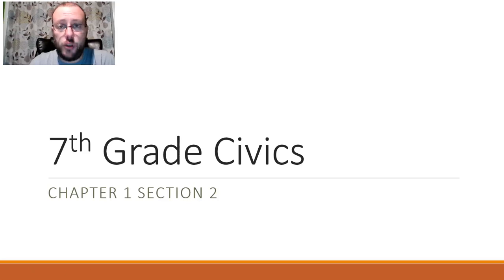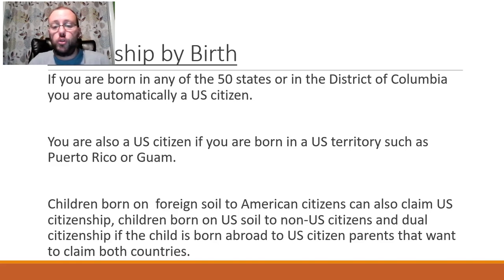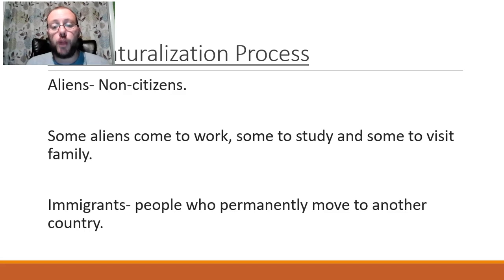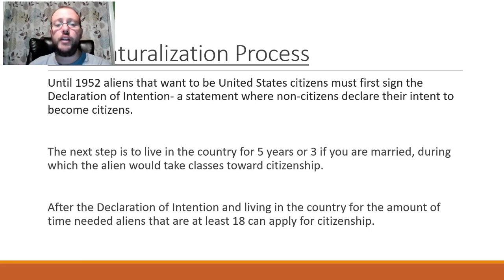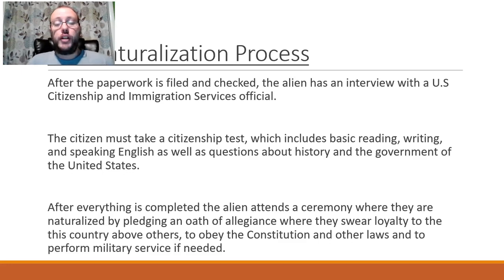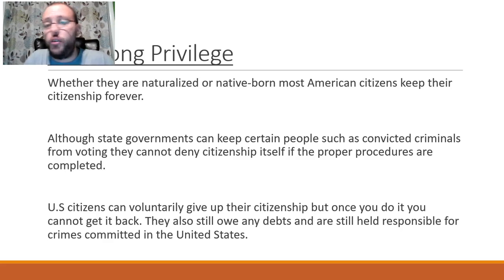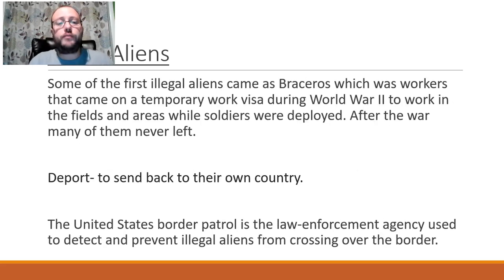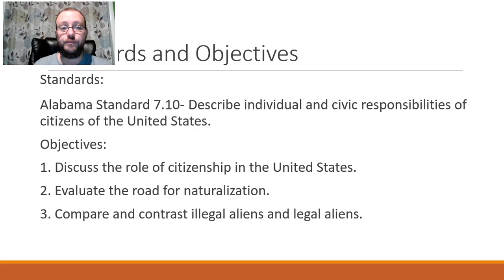Civics Chapter One Section Two